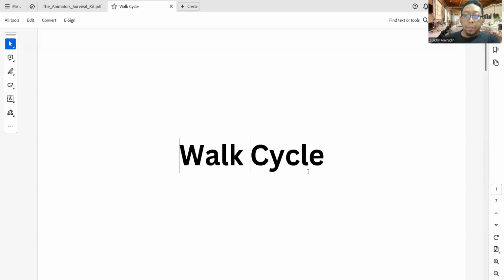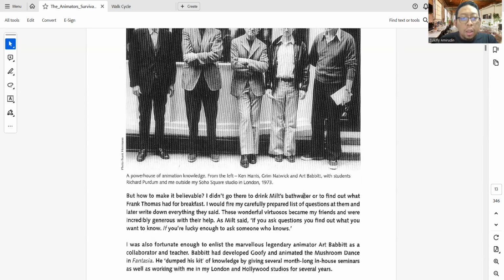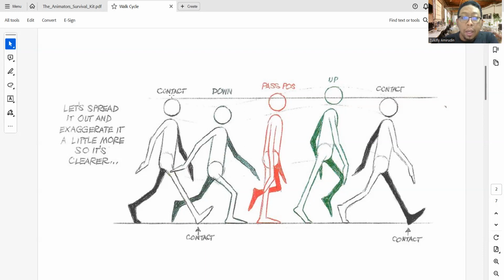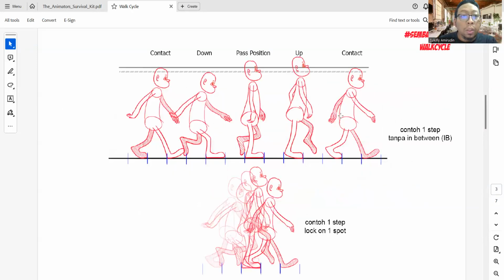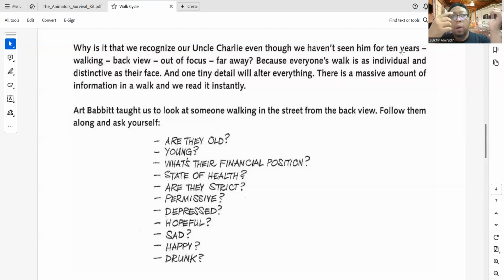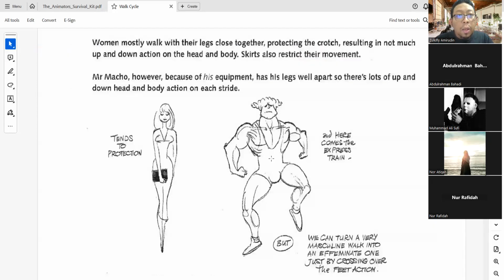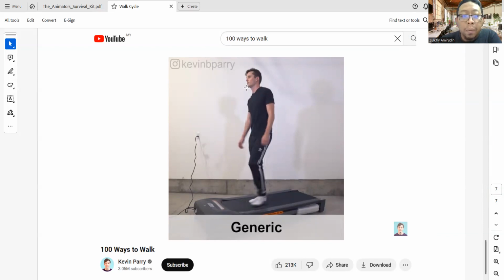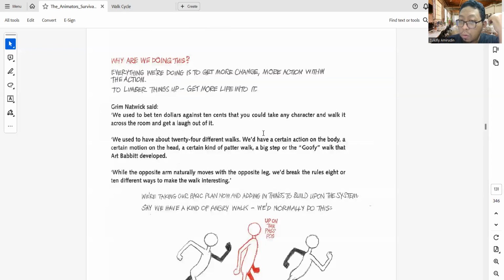2D Character Walk Cycle Part 1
This is lecture session for making 2D character walk cycle, with animation students from UniKL MIIT. My main reference is from Richard Williams book, The Animator's Survival Kit. And the character used is Sizuka from Doraemon's series.